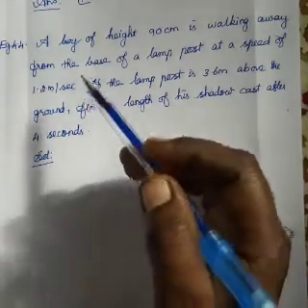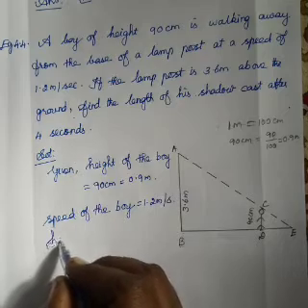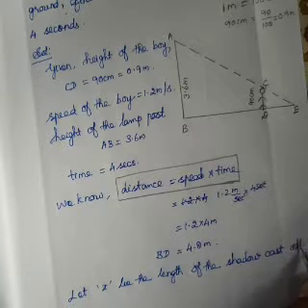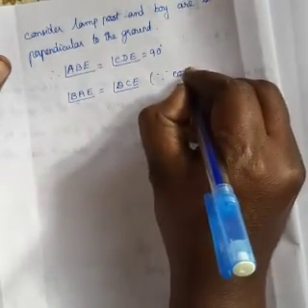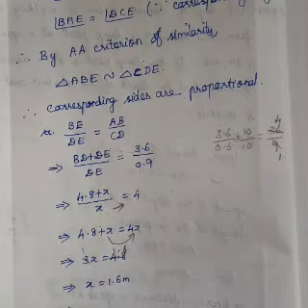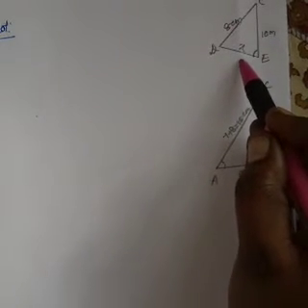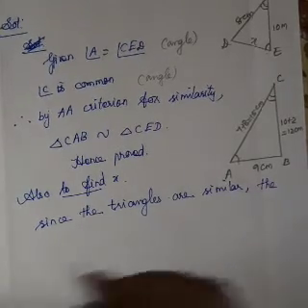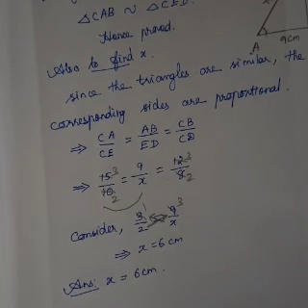10th std maths- Eg 4.4, 4.5